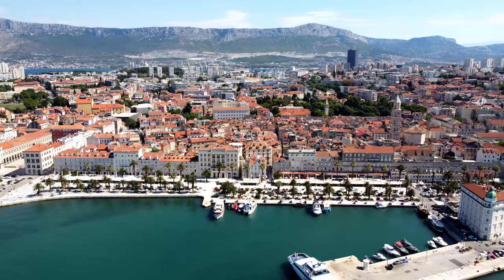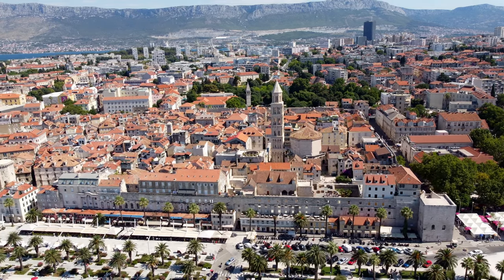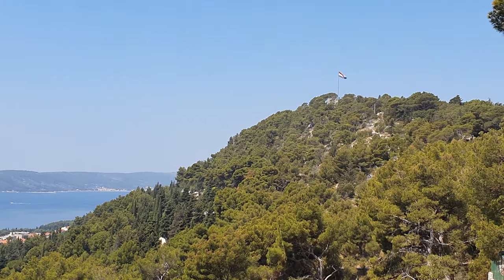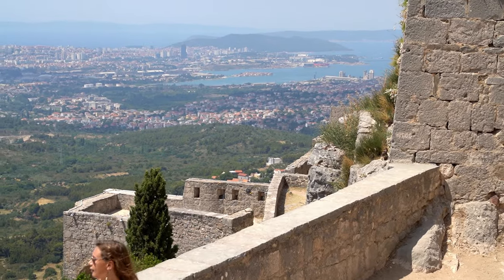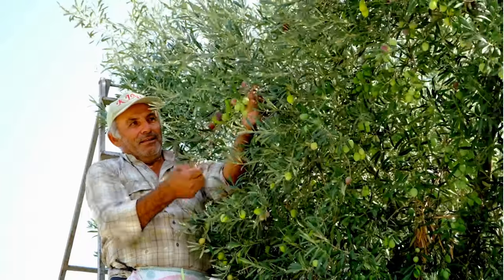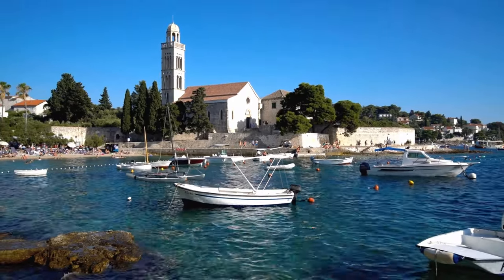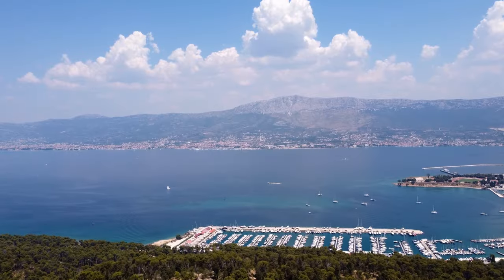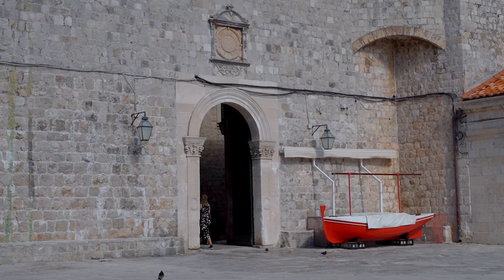Top 7 Things To Do In Split, Croatia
The second largest city in Croatia and the home to a number of UNESCO heritage sites, Split is a haven for nature-lovers, foodies, party-goers, and history buffs.

This adriatic gem is currently climbing the tourist charts, and it’s really no wonder why. From a hilltop fortress to crisping on the beach, Split is the perfect holiday destination.

Here are the top 7 things you must see when you travel to Split, Croatia.

1. Old Town Split
2. Hike Marjan Hill, and Swim at Kasjuni Beach
3. Explore Klis Fortress from GOT
4. Take a day trip to Krka National Park and olive oil/wine tour
5. Sail to one of the neighboring island -- we recommend Hvar
6. Travel the coast and visit the UNESCO declared cities of Trogir and Dubrovnik

Split croatia what to do
split what to see
things to do in split hvar dubrovnik trogir klis
dingen om te doen in split croatia
aktivitäten auf split croatia hvar
Split croatia activities
travel to split croatia
top things to see split
best locations split
best places to see in split
must see things in split and hvar and dubrovnik
Croatia island hopping
dingen je moet zien doen
must dos croatia
beste plekken croatia split
best beaches split
Klis fortress game of thrones
Kasjuni beach
Marjan hill hike
Diocletian's Palace